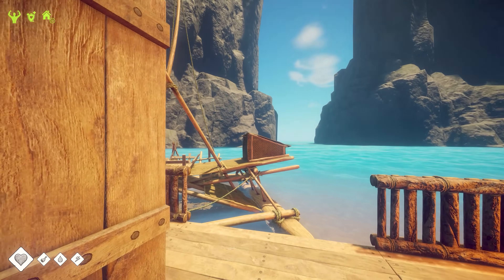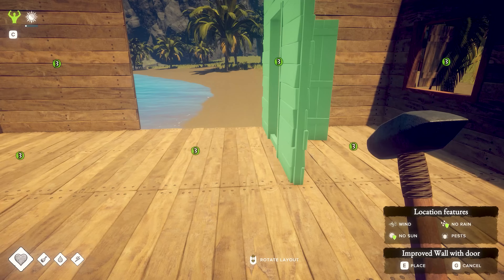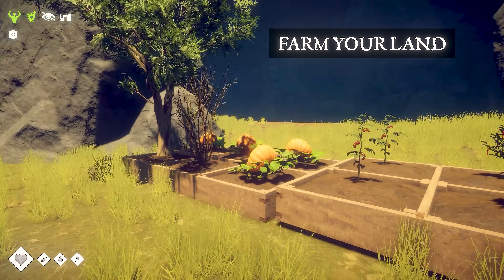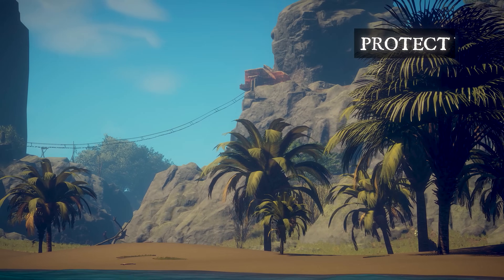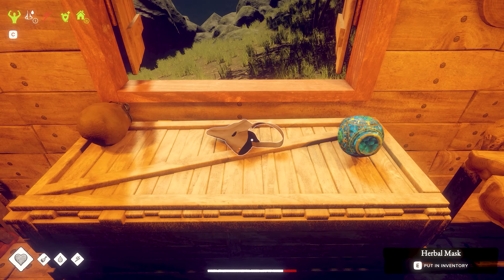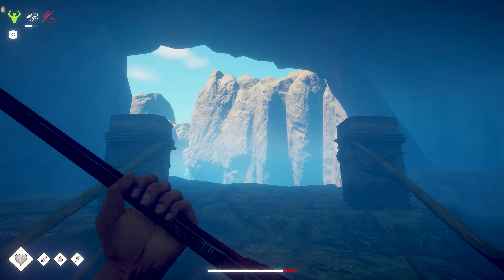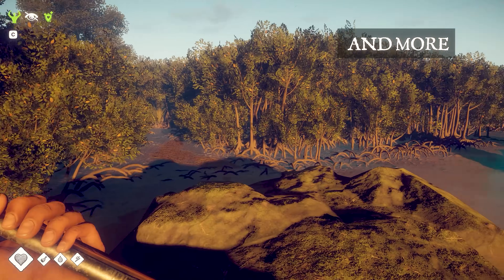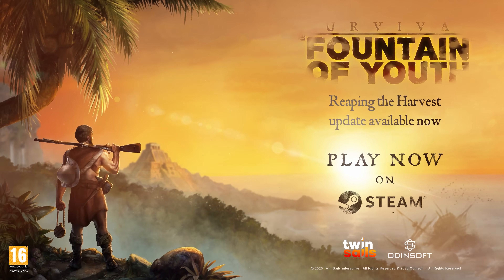Survival: Fountain of Youth | 'Reaping the Harvest' Update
The latest update 'Reaping the Harvest' is available right now on Steam!

🐍 Will you be among the first to set foot in the Snake region and uncover its mysteries?
🗺️ New territories to explore, new recipes to craft, new predators to fight, and a new story chapter to unveil!
Discover the newest update for Survival: Fountain of Youth - a challenging solo survival game set in a wild open-world.